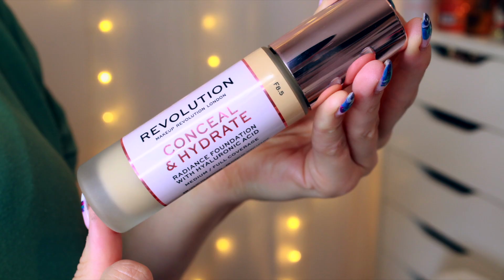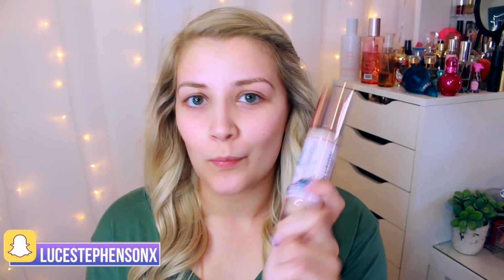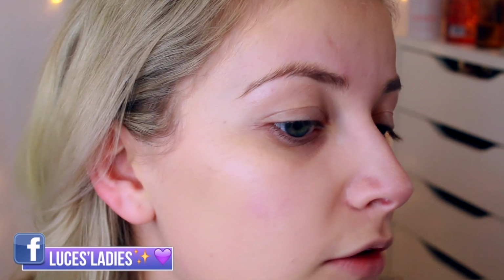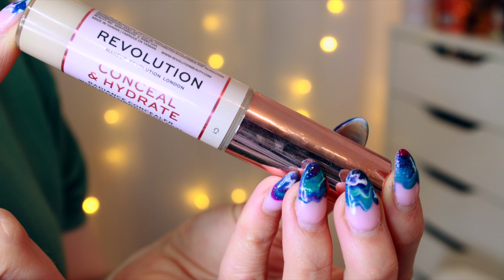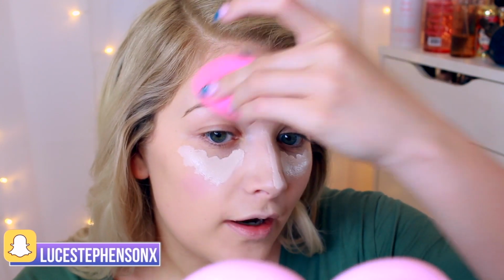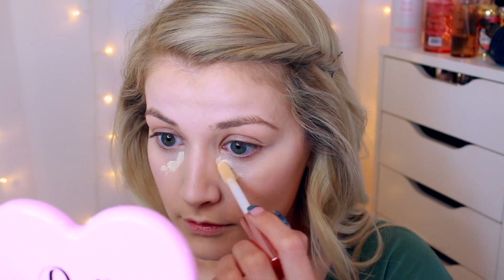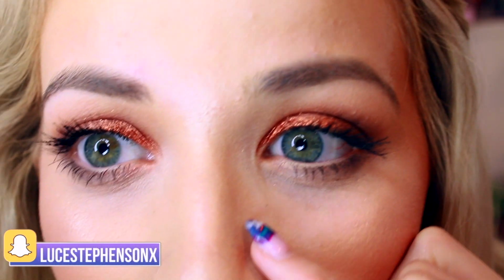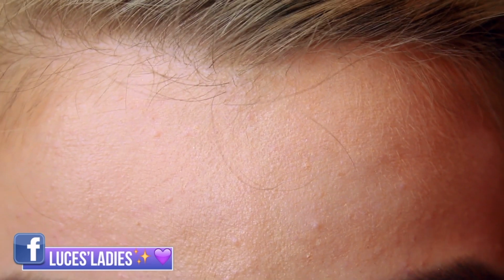Makeup Revolution Conceal & Hydrate Foundation Review + Wear Test | Foundation Friday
Hello!! Welcome back to a ever so popular series - FoundationFriday - today we are going to be putting the NEW Make Up Revolution Conceal and Hydrate Foundation & Concealer to the test and doing a first impressions including an all day wear test, swatches of different colours and more!!

Also just want to say, it took me over 2 hours to make this thumbnail and learn photoshop along the way like wtf. It's now 11:30pm at night whilst I'm writing this, if you see this please comment GOD BLESS U LUCY.. it can be our secret :)

Hiii! I'm Lucy Stephenson MSc BSc (fancy or what?). I upload Wednesdays and Sundays at 6pm BST (aka UK time!) here on my channel and I make videos about all things beauty, lifestyle and fashion and show you the REALISTIC side of my life and being a Small YouTuber whilst building a career in Psychology too!